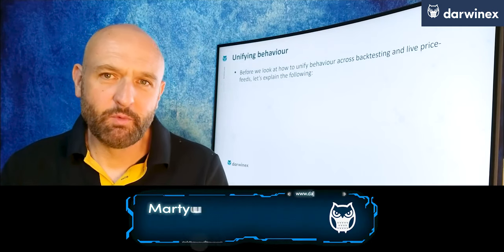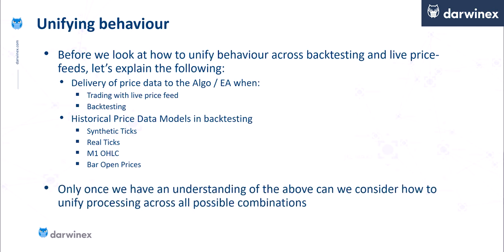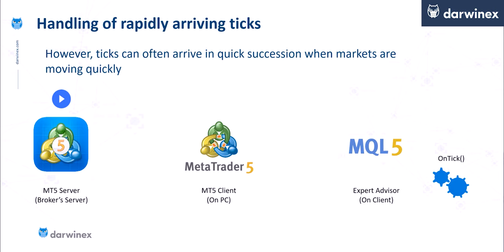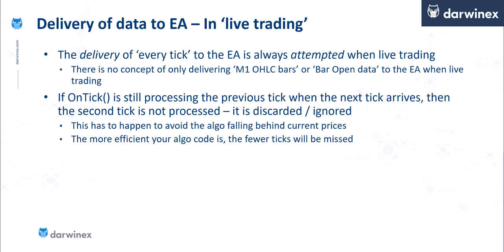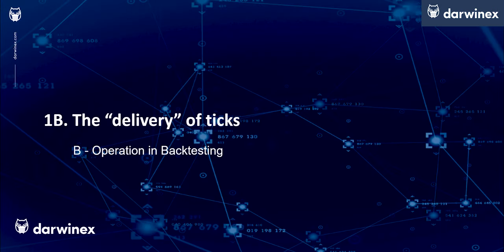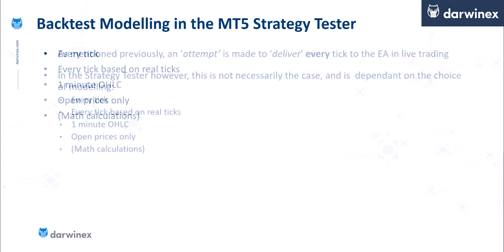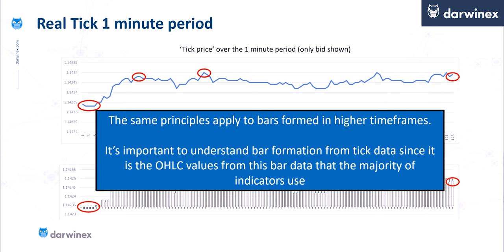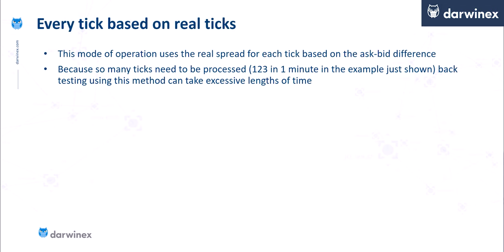11.2) Understanding Tick Data, M1 OHLC, and Open Price Models in the MetaTrader Strategy Tester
It’s important for algorithmic traders using the MetaTrader Strategy Tester to fully understand the Tick, M1 OHLC, and Open Prices Models. Get this wrong and your trading strategy's backtest results will not predict the performance of your live results.

YouTube’s algorithms measure the quality of Darwinex content on the basis of:
- Reach
- Engagement

With seemingly small actions such as:
- etc